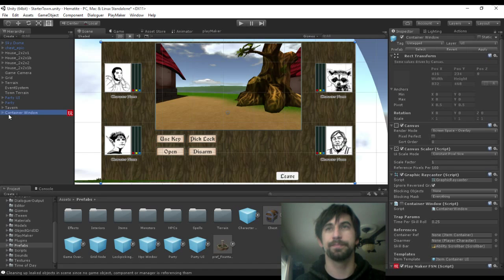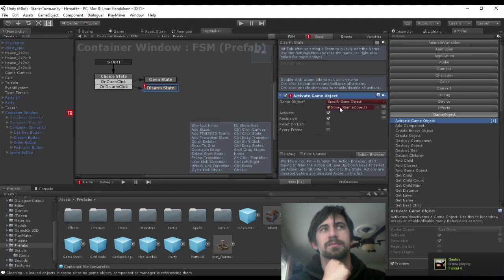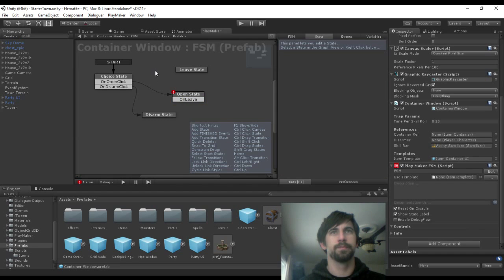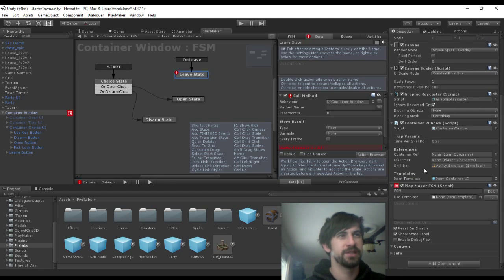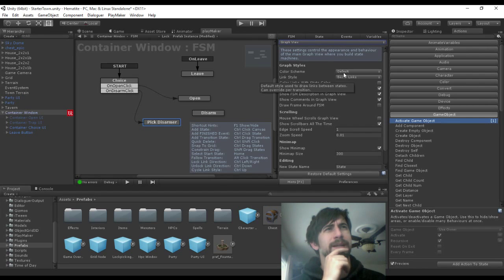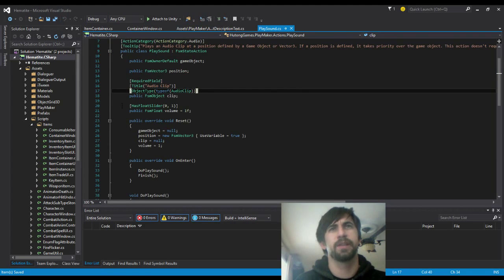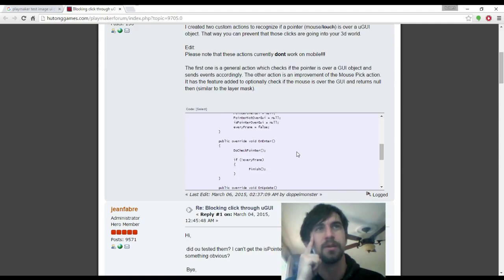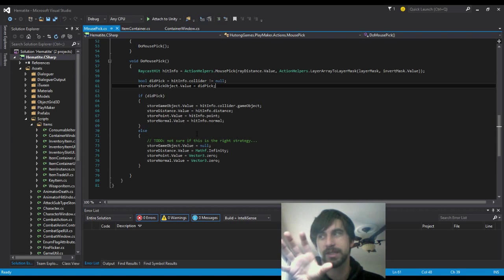Dungeon Crawl #60 - Making the Plays